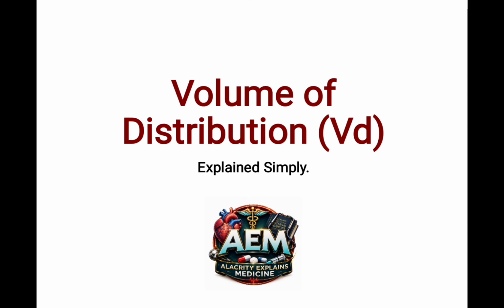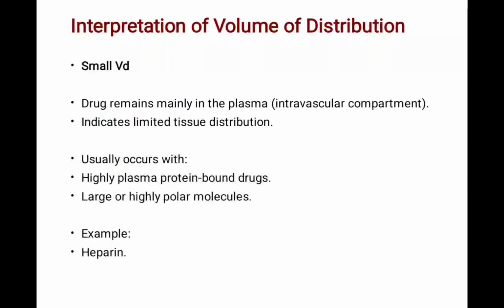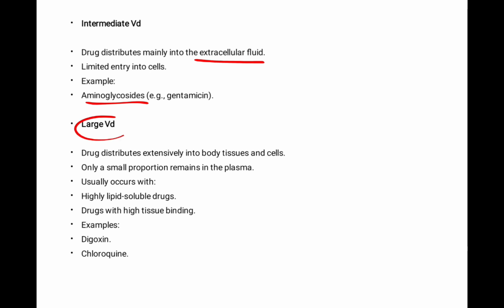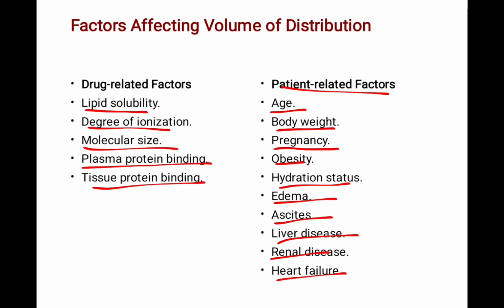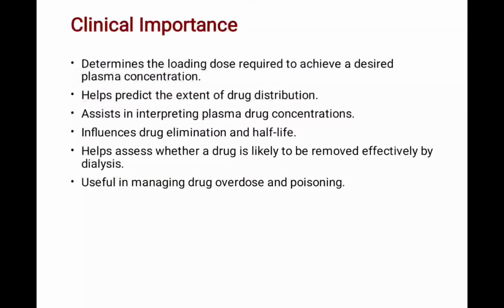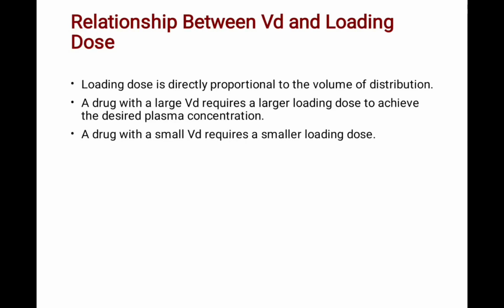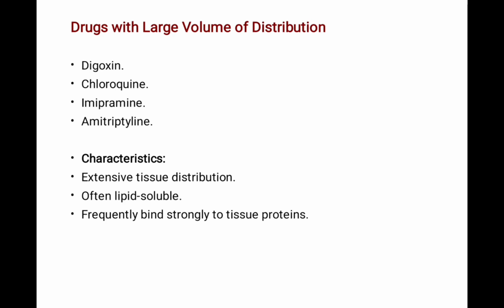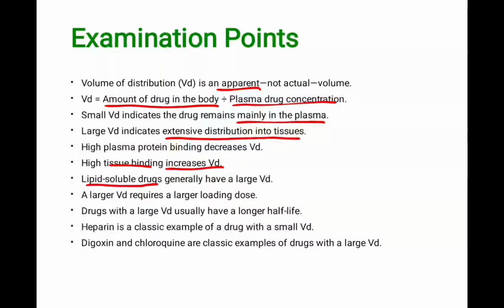Volume of Distribution (Vd) Explained: The Pharmacokinetic Concept You MUST Understand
What does Volume of Distribution (Vd) actually tell you about a drug?

In this high-yield Pharmacology video, you'll understand Vd, the formula, how to interpret it, factors affecting it, and why it matters clinically without the confusion.

Perfect for MBBS, Pharmacy, Nursing & Medical students preparing for exams.

🔥 Master Pharmacology. Understand Medicine.